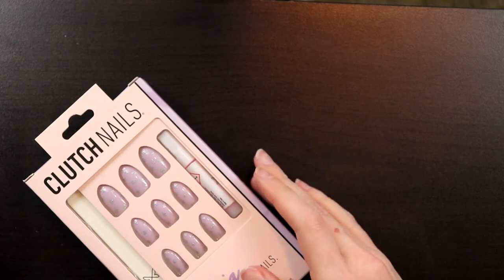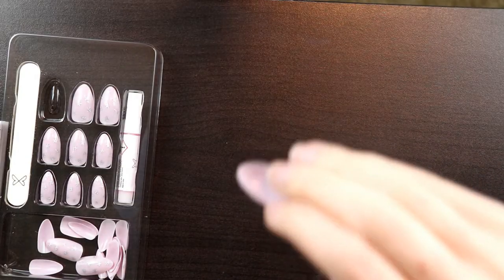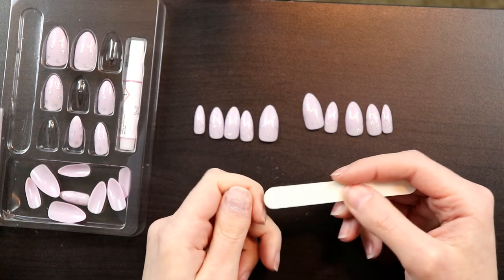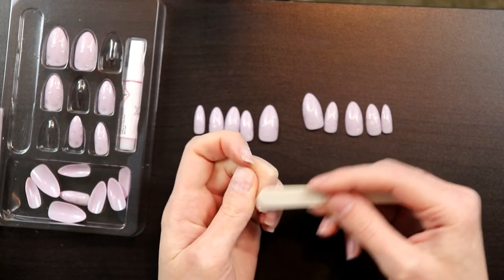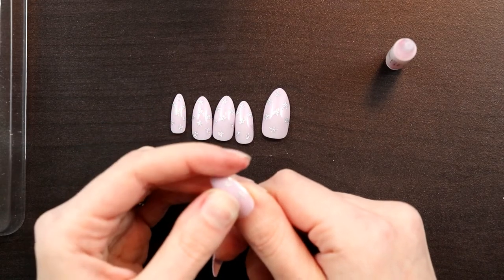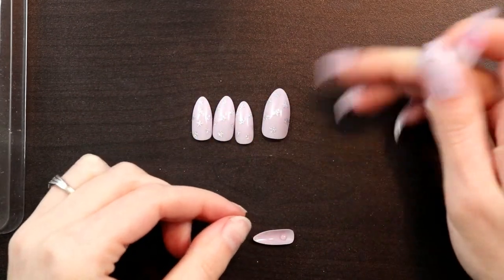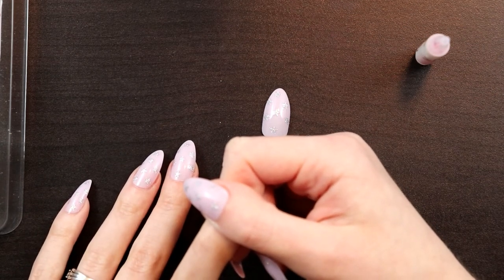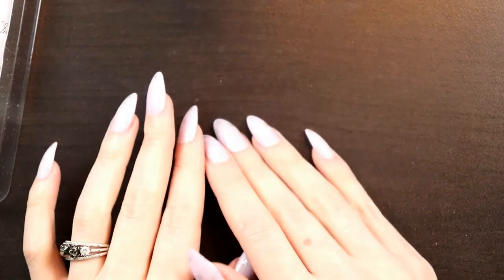How To Apply Clutch Nails - In-Depth Tutorial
In-depth, step by step tutorial on how to apply Clutch Nails (or any other glue-on nails!) - prep, application, and removal!

Let me know if you want a dedicated removal video - I wanted to get this posted asap but can record again when I take them off. I explained it in the video but maybe a separate video would help!

- 0:00 Intro, about Clutch Nails
- 1:06 What Comes in the Package
- 1:28 Prep (Don't skip these steps!)
- 7:04 Gluing them on
- 9:42 Weirdly shaped nails / trimming
- 10:55 More about gluing
-  12:29 How to Remove
- 15:25 Too Much Glue?

Clutch Nails usually last around 2 weeks for me, and I may have to reapply my index fingers after about a week when they start lifting.

I've never had one just pop completely off - though I did have an accident where I would've wanted one to pop off and it didn't... almost took my real nail with it lol. These are no joke!

I work from home and sew as my full time job so your results may vary if you have your hands in water or are rougher on your nails.

I'm wearing the Euphoria set in this video, check it out

It's a "long" length set, but they have other lengths and shapes as well, and they're easy to cut or file down to a different size!

No weird stuff or spam plz.

Cruelty-Free Stitchery
I make reusable, waste-reducing products such as reusable cotton rounds, cloth wipes, zero waste scrunchies, drawstring bags, reusable sporks and straws, and more!

Type Nine Studio
ADHD-focused no-frills digital planners and organization pages for everyone!

* Clutch Nails - Cruelty-Free glue-on nails!

* IBOTTA - Want to save $$$ on groceries, clothes, makeup, and more? Try the Ibotta app! Download in your app store and use my code "wkkhjsv" to get a welcome bonus!

* RAKUTEN - Cash back at TONS of stores just for shopping online! Use my link to sign up and get a referral bonus!

* TAILWIND - Schedule your Pinterest posts quickly and grow traffic to your site or blog!

- I update it regularly when I find new ones!
Howdy! My name is Abby and I love vegan and cruelty-free beauty! I've been vegan since around 2014. If I'm not making videos, I'm probably forgetting what I was doing.